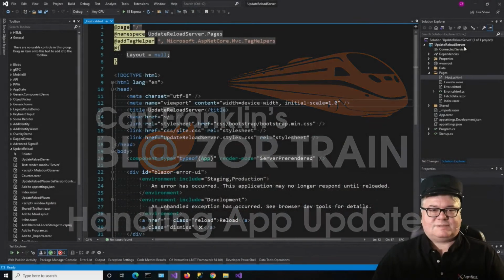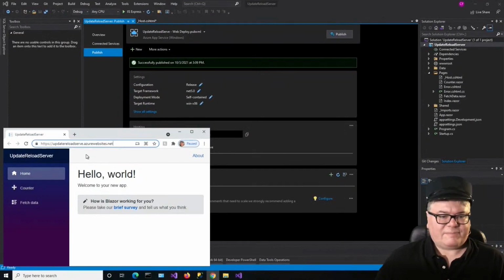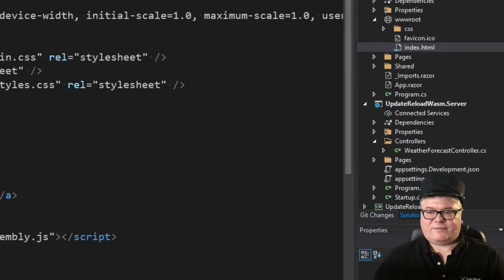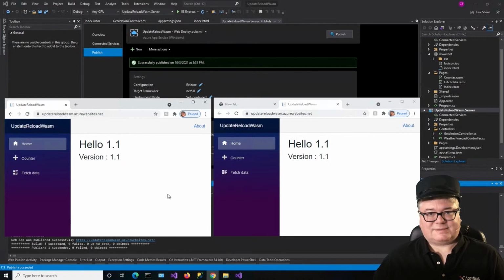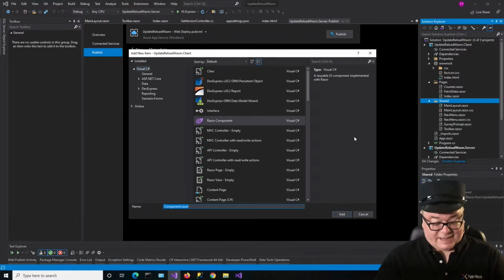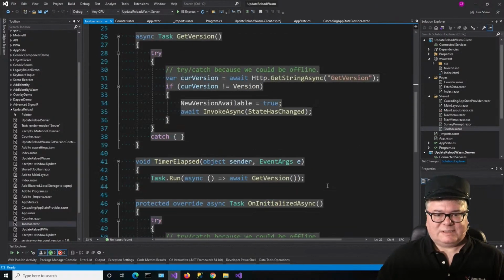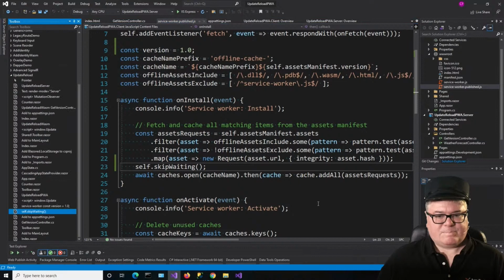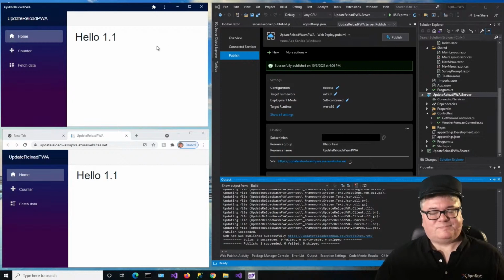Handling App Updates: Carl Franklin's Blazor Train Ep 60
Carl shows you how to reload Blazor apps when a new version is published.